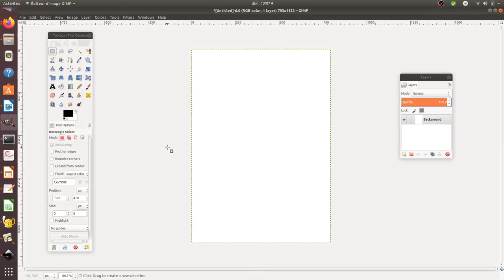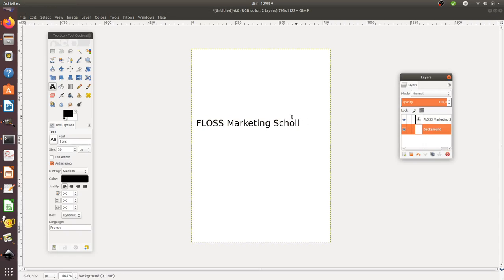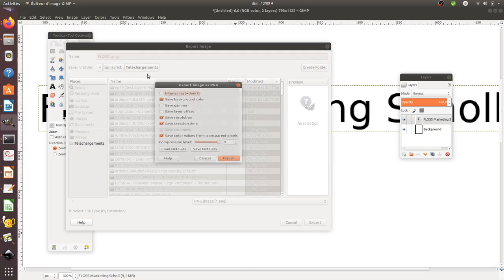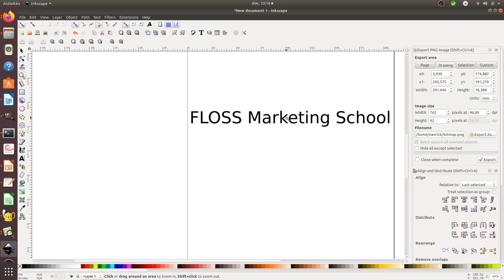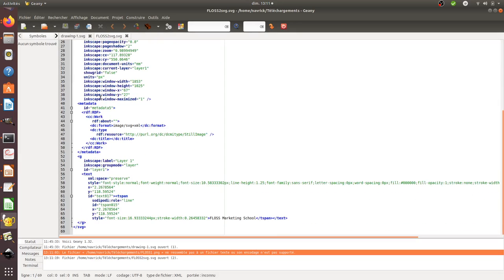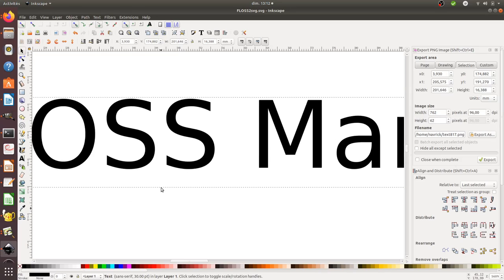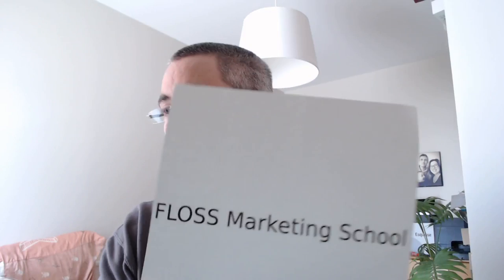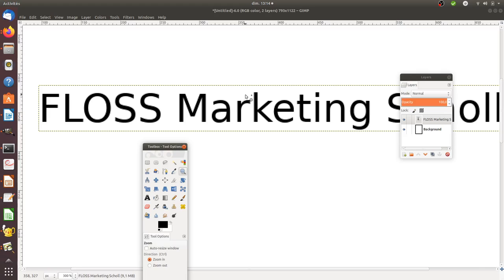Understand the differences between SVG and PNG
In this video we are explaining the differences between SVG and PNG. Typically PNG are made of pixels(small squares) when SVG are calculation paths.